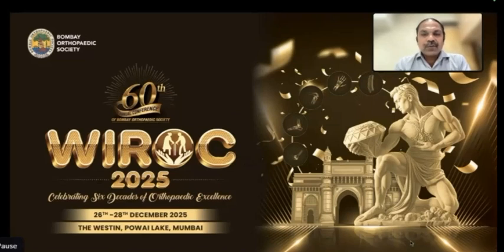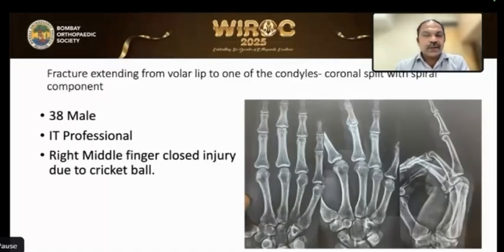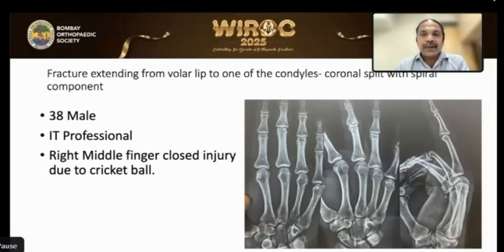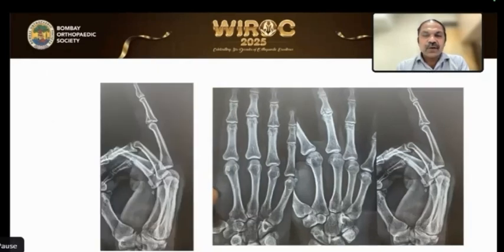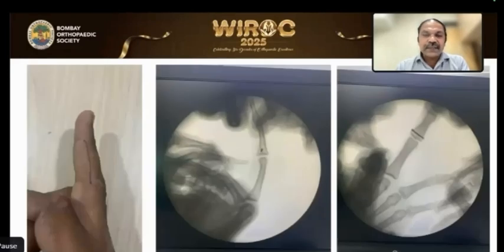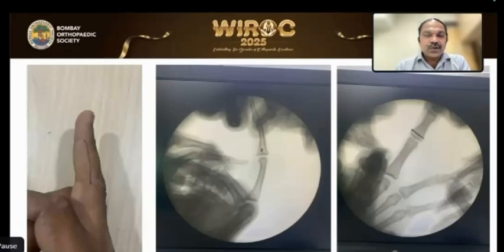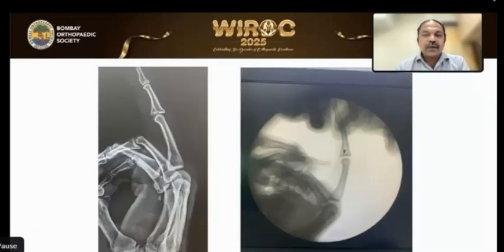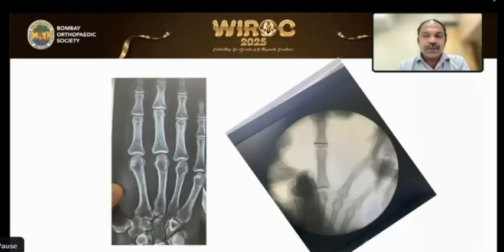43 Weeks Case of the Week - Dr. Kiran M. Ladkat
Org Chairman - Dr Gautam Zaveri
Org Secretary - Dr Chasanal Rathod
Org Secretary - Dr Parag Lad